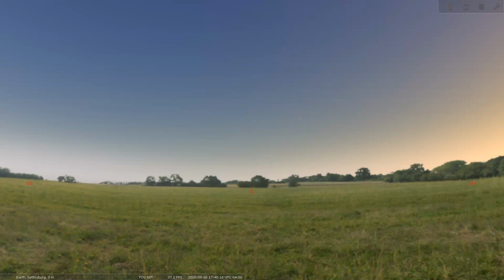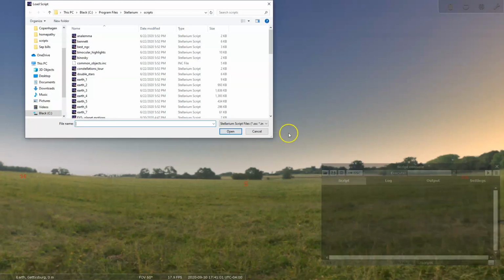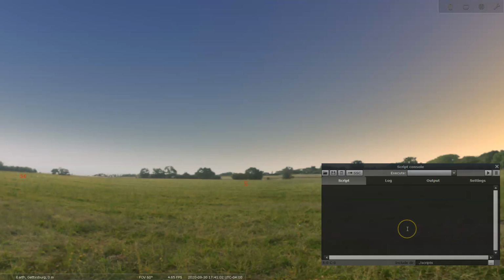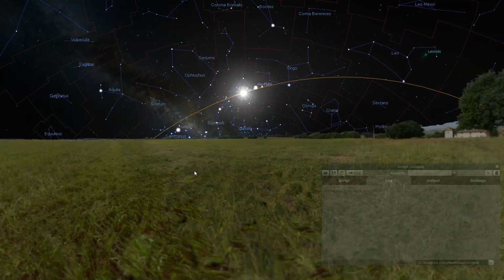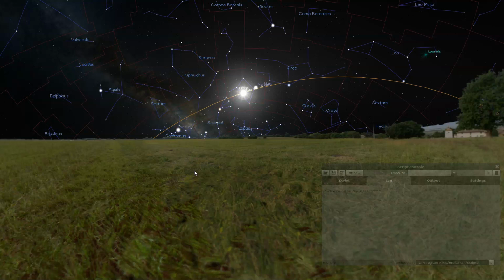Stellarium script window